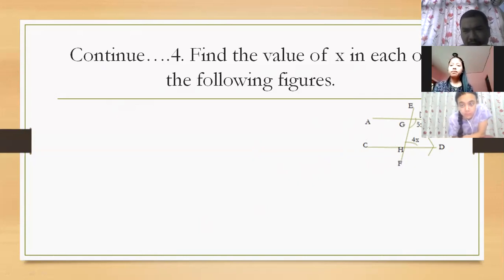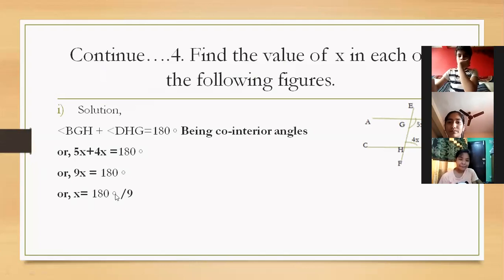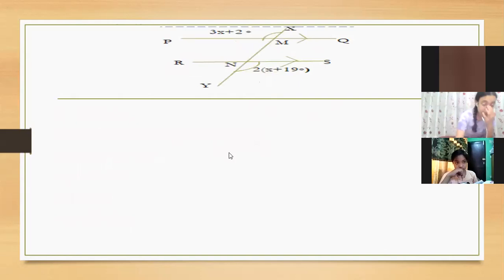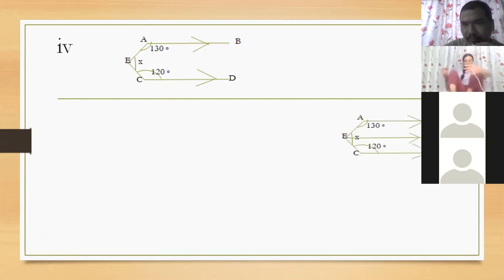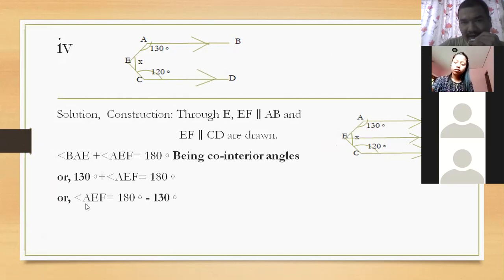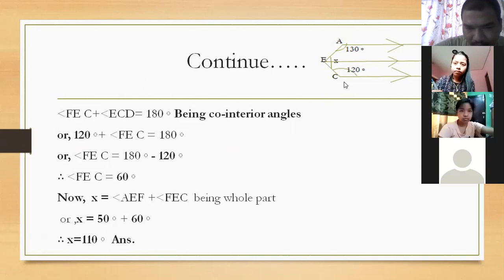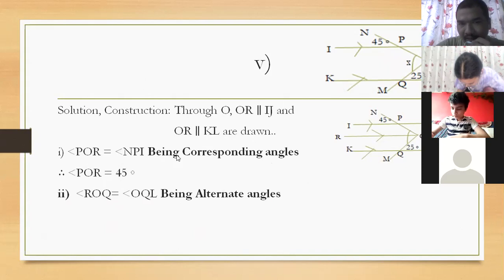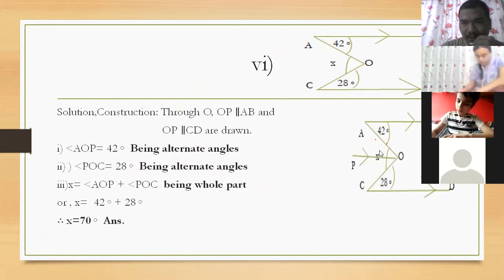THE PAIR OF ANGLES FORMED BY A TRANSVERSAL WITH TWO PAIR OF LINES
THE PAIR OF ANGLES FORMED BY A TRANSVERSAL WITH TWO PAIR OF LINES EX-1.3 Q.No.4
LEARN AND PRACTICE